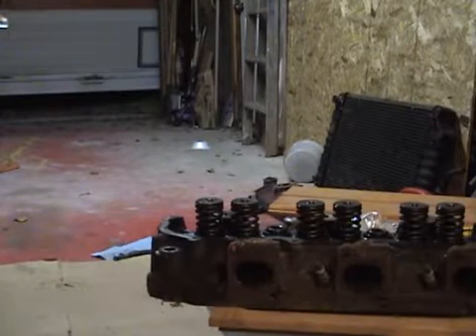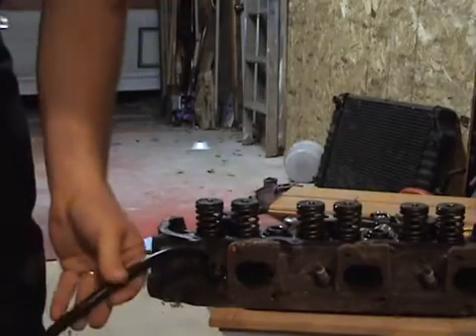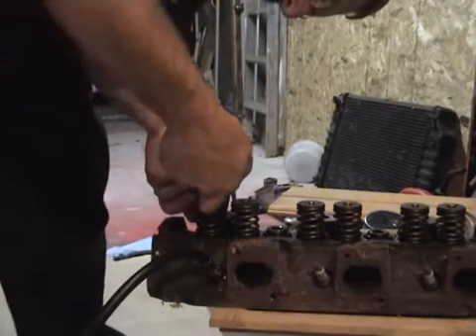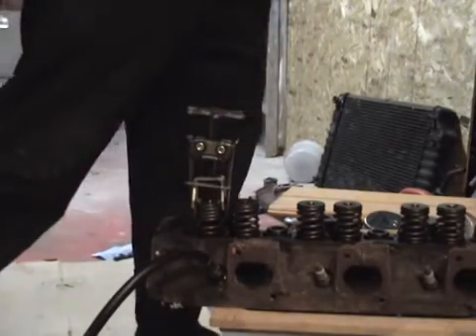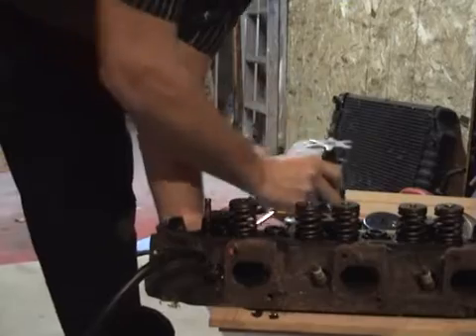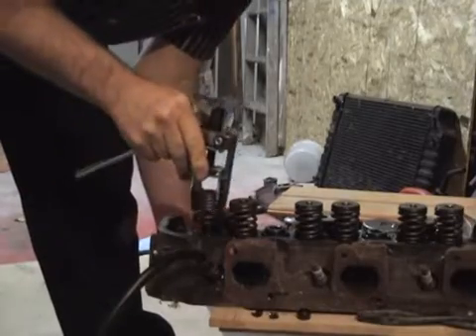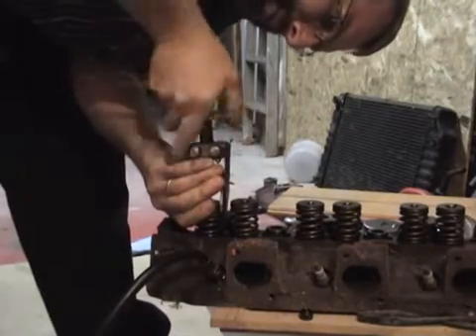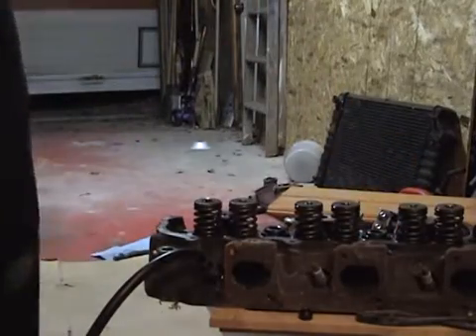How to replace valve seals on your engine YouTube